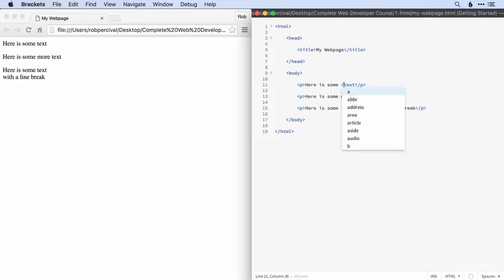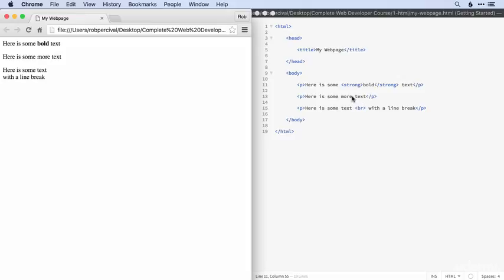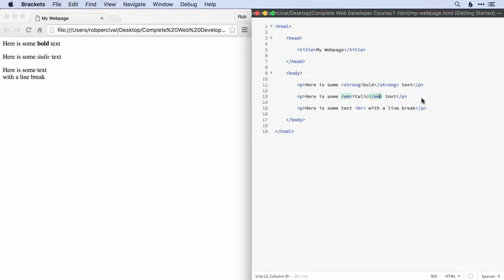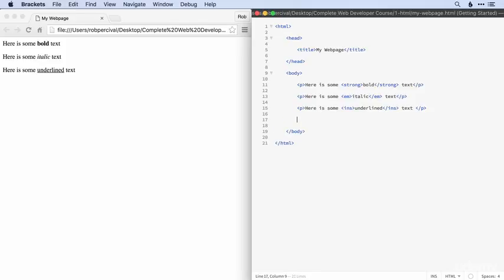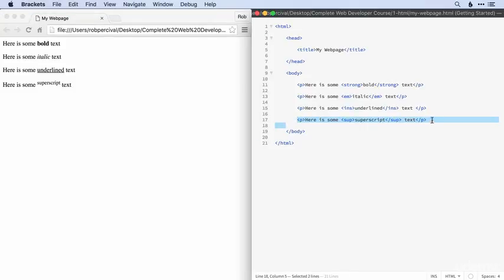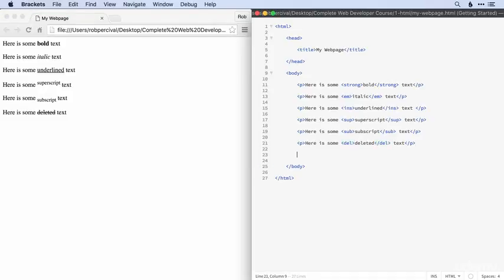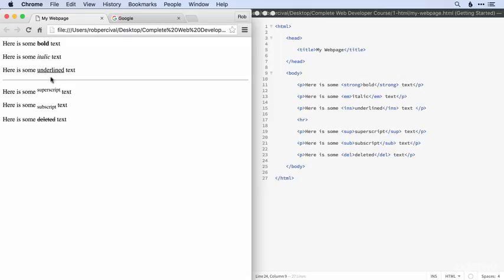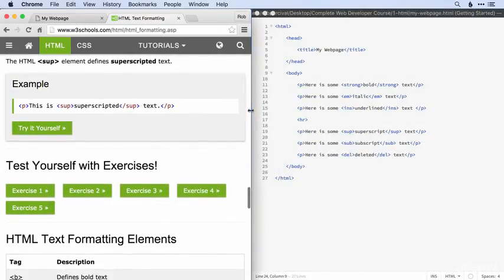Text Forms in HTML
In this Video you can Learn About Text Forms in HTML